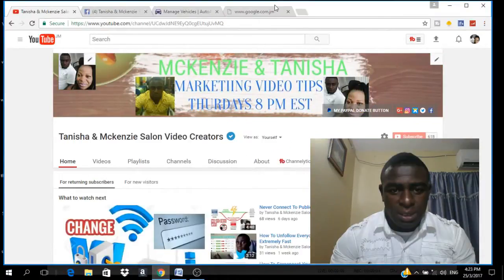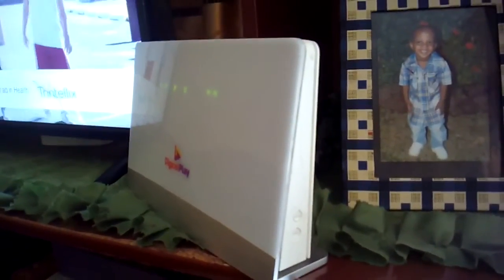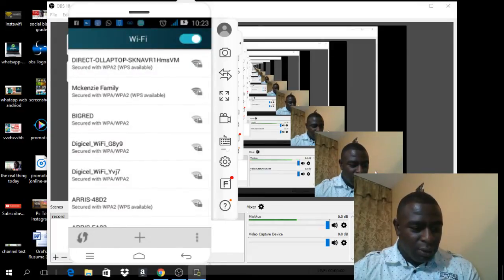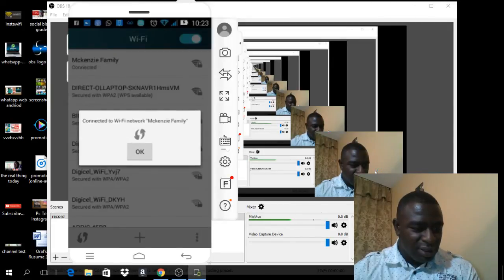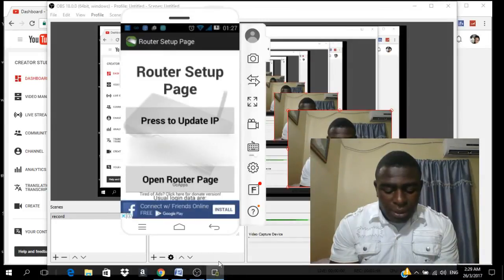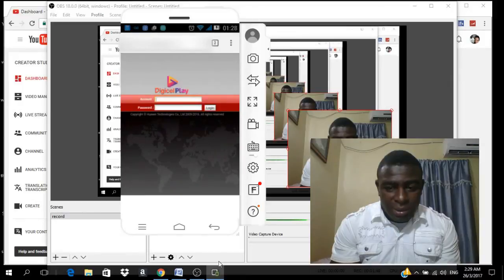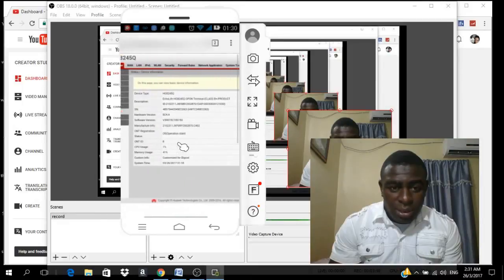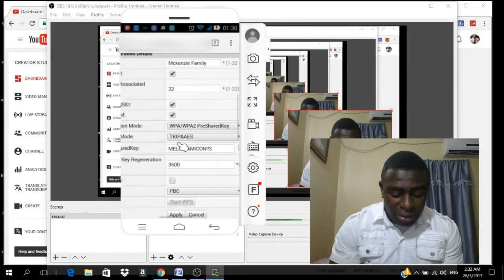How To Connect To Most WIFI Without Password